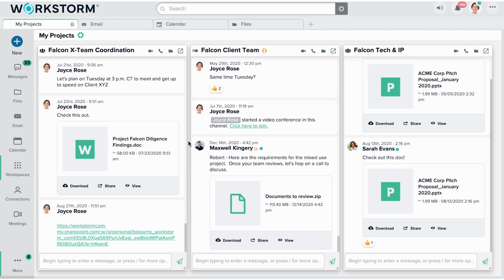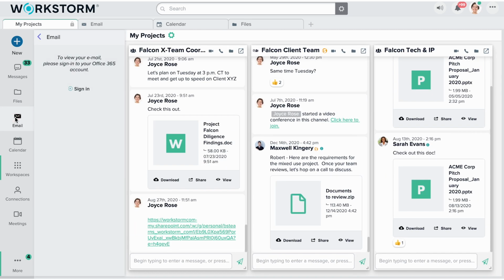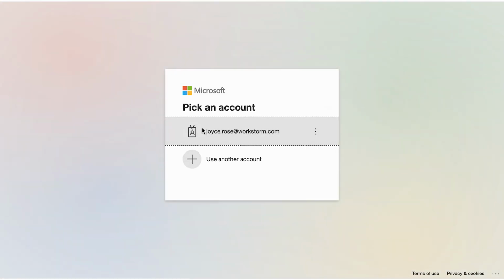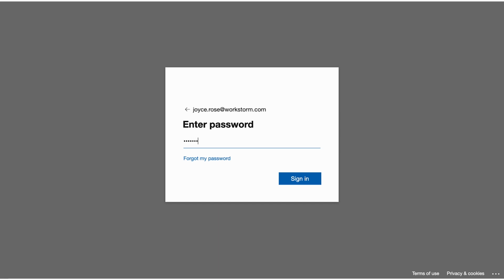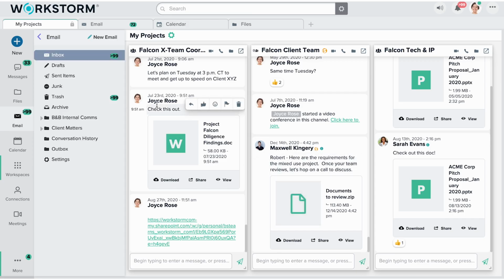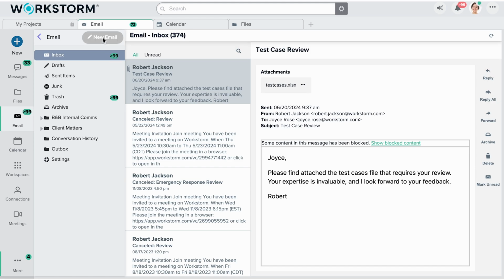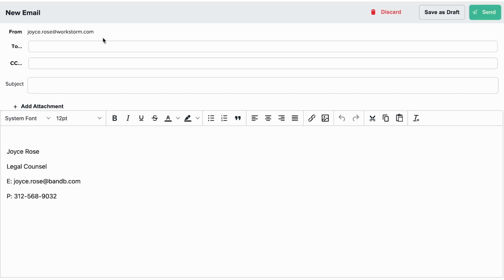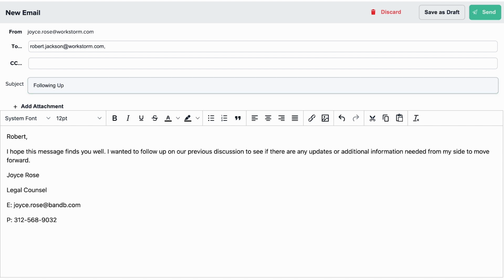How to use Email in Workstorm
Learn how to compose and receive emails through Workstorm.